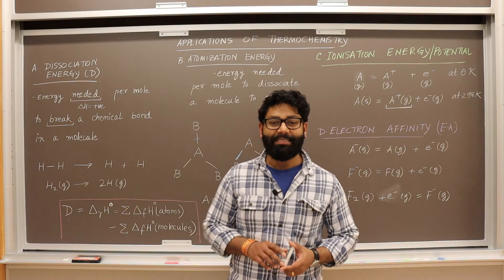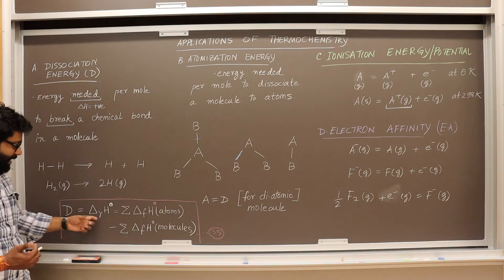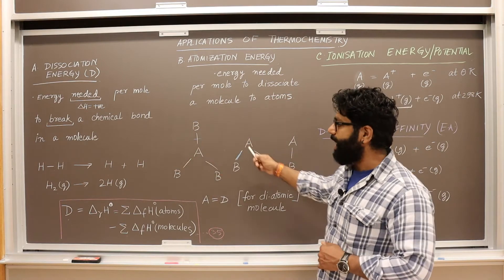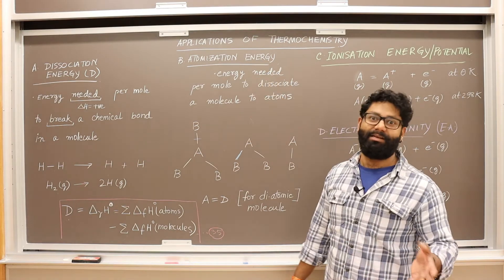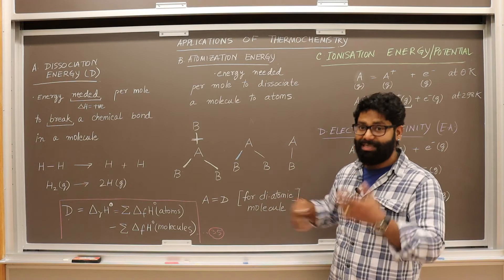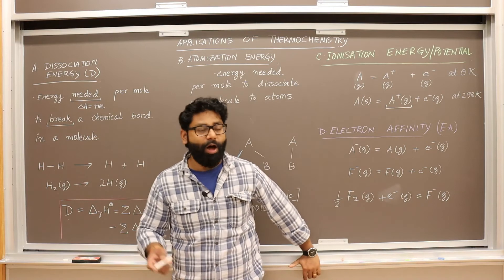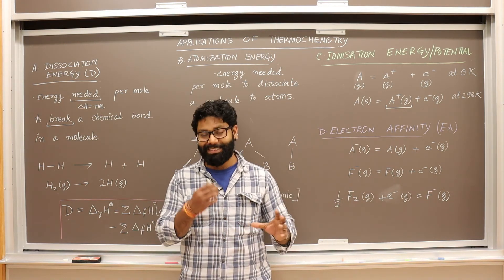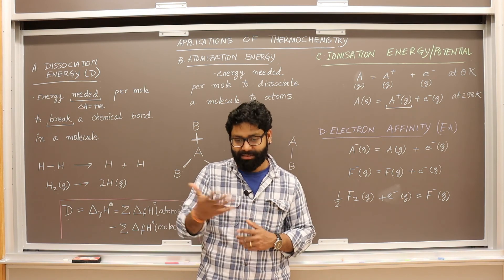Thermodynamics: Ch 19 Applications of Thermochemistry: Energy of Dissociation, Atomization, IP & EA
This video is the nineteenth video on Thermodynamics. Here we discuss
1. Applications of Thermochemistry
2. Dissociation Energy
3. Atomization Energy
4. Difference between Dissociation Energy and Atomization Energy
5. Ionization Energy or Potential
6. Electron Affinity

Wanna learn more about Chemistry & Planetary Science?